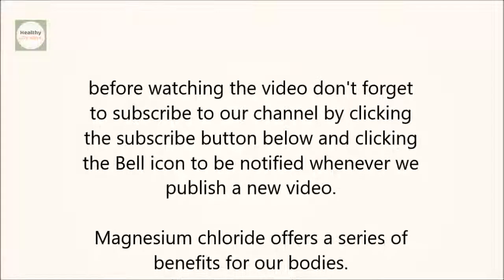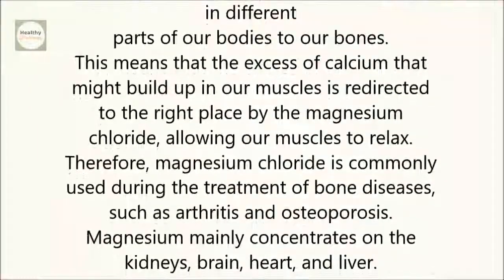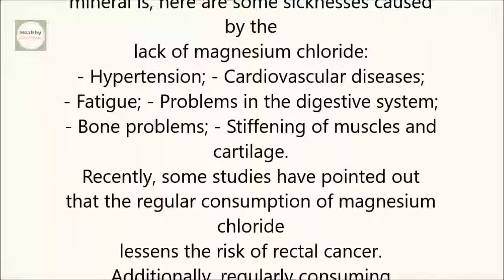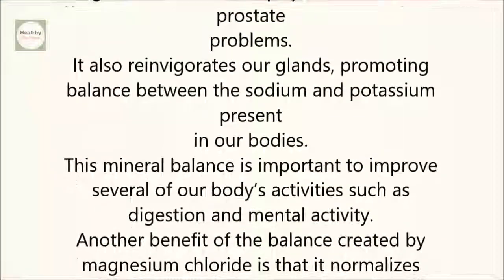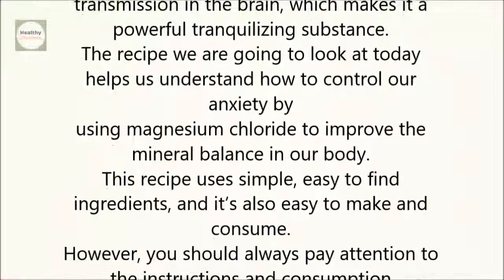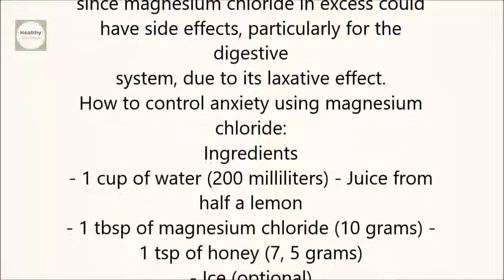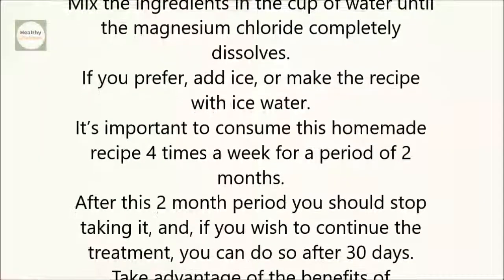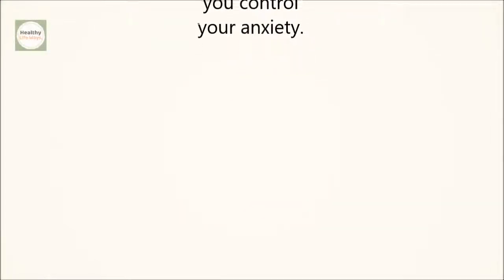Are You Stressed or Anxious؟ Try THIS Simple and Effective Recipe!